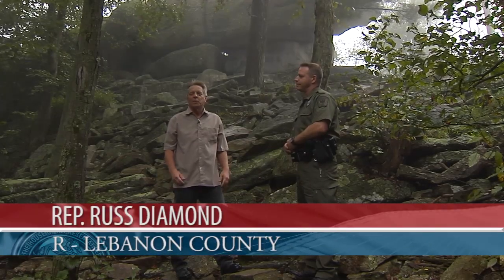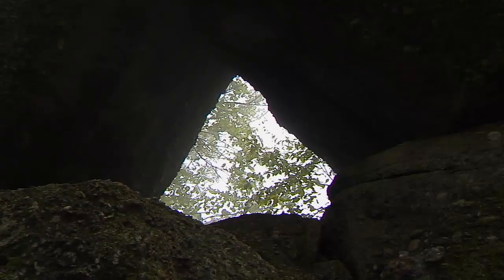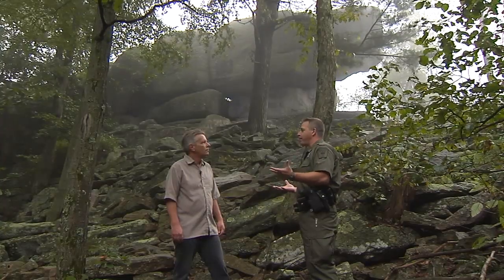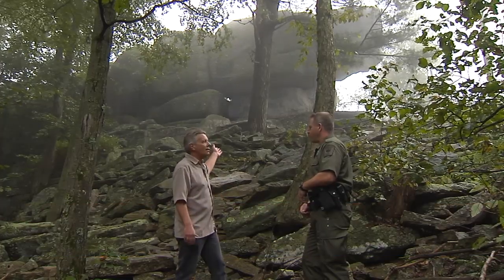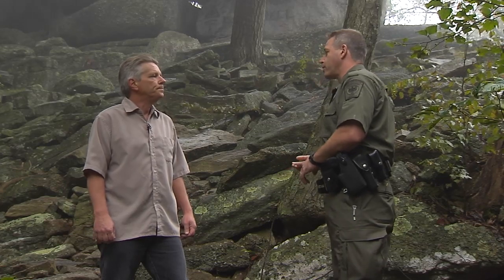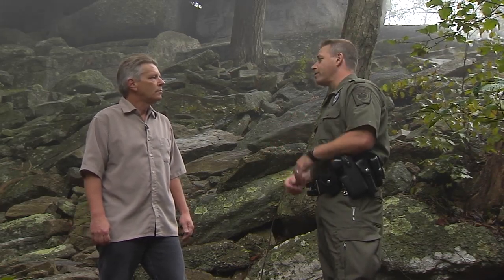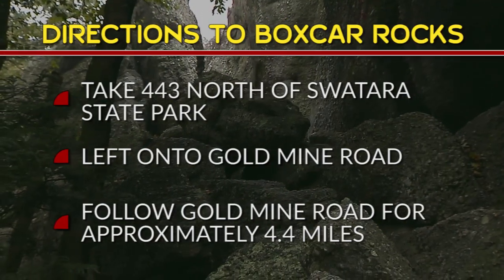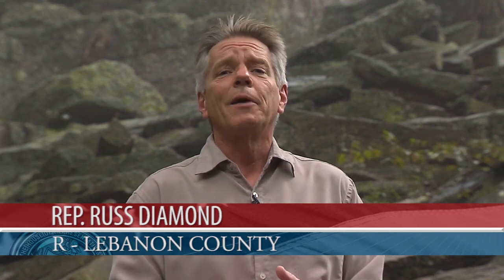Representative Diamond Visits Boxcar Rocks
Pa. State Rep. Russ Diamond visits with State Game Warden Dustin Stoner, information and education supervisor with the PA. Game Commission about the Boxcar Rocks Area in Lebanon County.  This outcropping of conglomerate rock got its most common name during the building of Gold Mine Road in the 1940s, when Lebanon County politician Harry Lentz referred to the boulders as a “Railroad Wreck of Boxcars.”